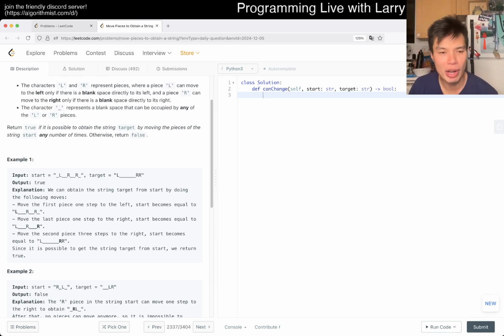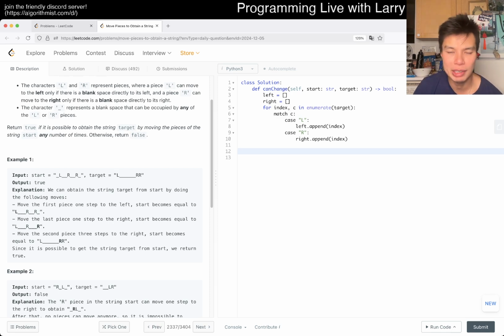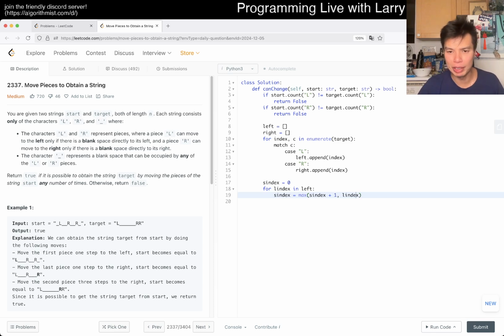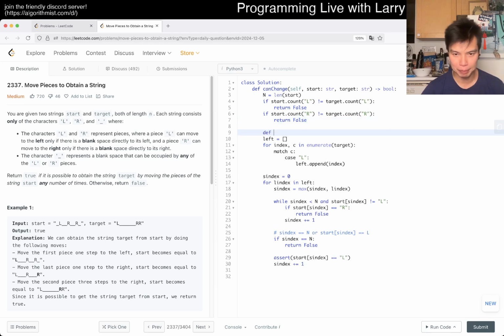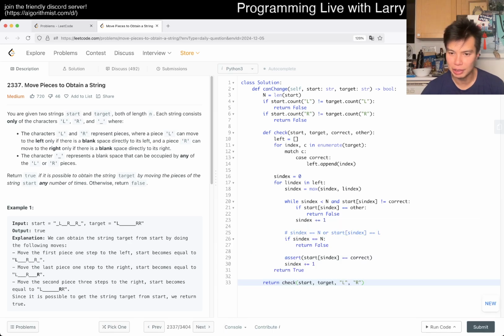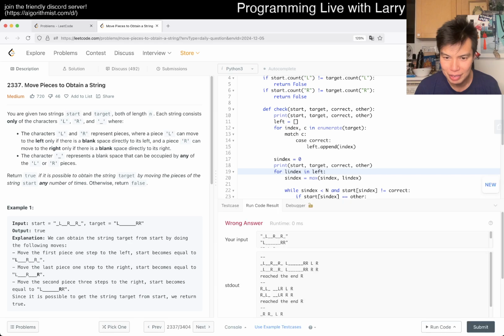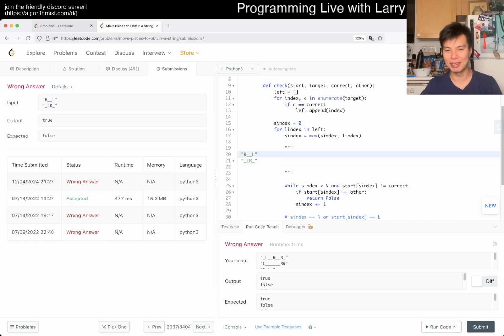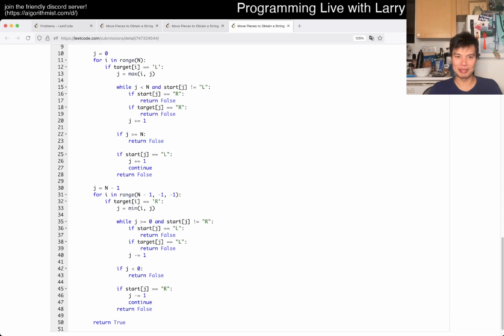Daily Leetcode #1710: Dec 05, 2024 - 2337. Move Pieces to Obtain a String